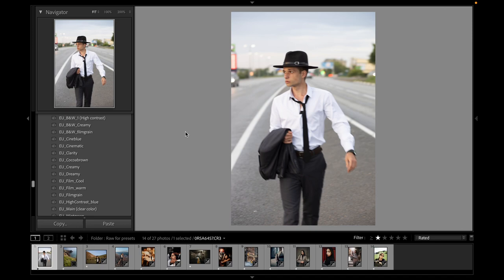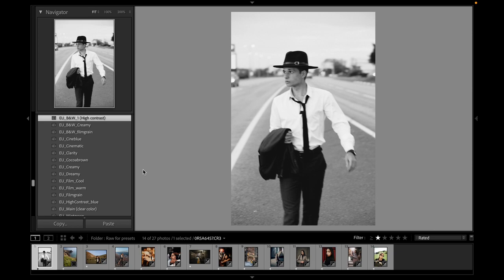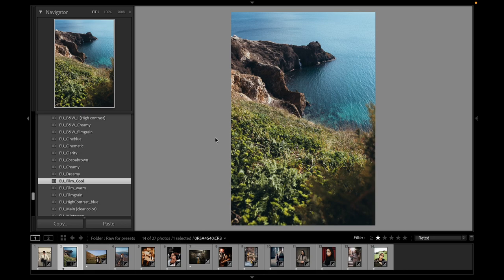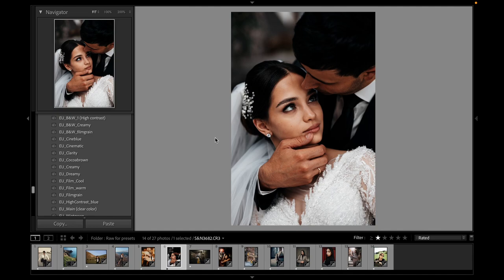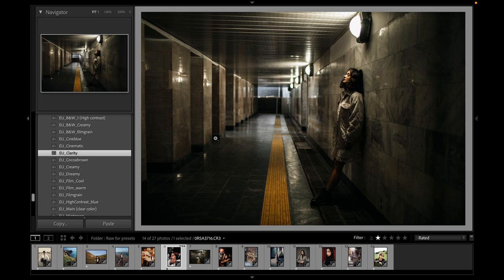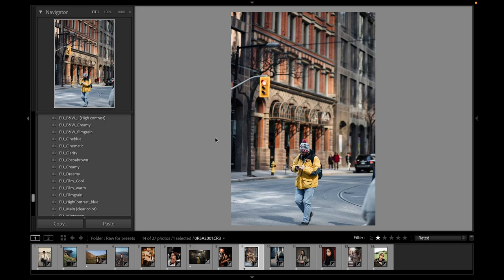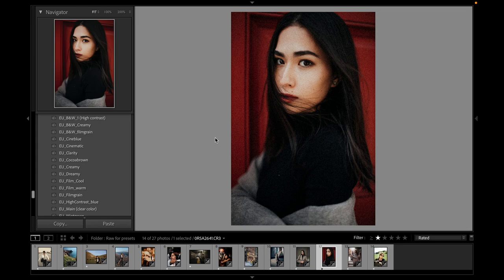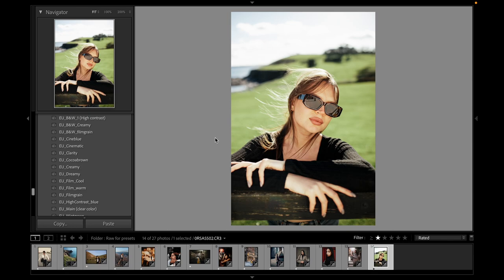High-quality Universal Preset Pack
Photography, presets, Adobe Lightroom